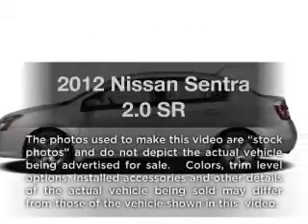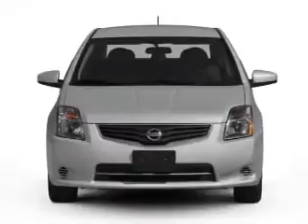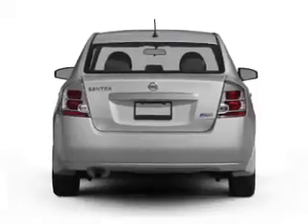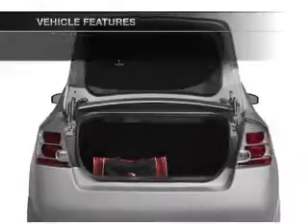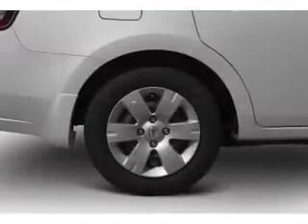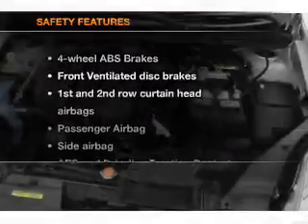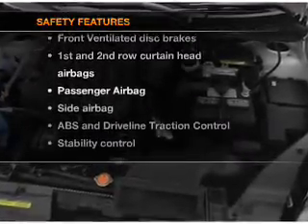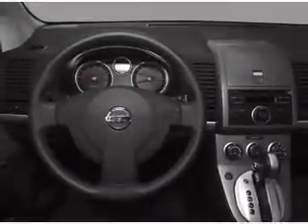2012 Nissan Sentra - Elizabethtown KY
Year: 2012
Make: Nissan
Model: Sentra
Trim: 2.0 SR
Engine: 2.0 liter inline 4 cylinder 16 valve
Transmission: Continuously Variable
Color: Red Alert
Mileage: 5
Address:
1085 North Dixie Highway